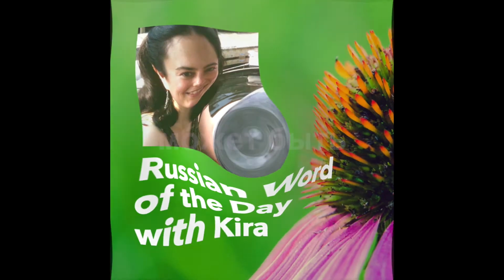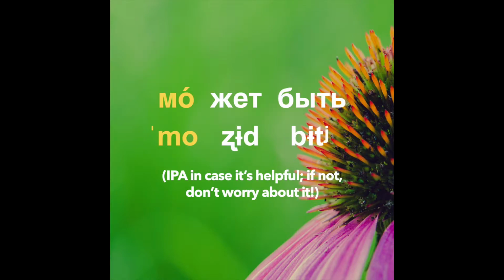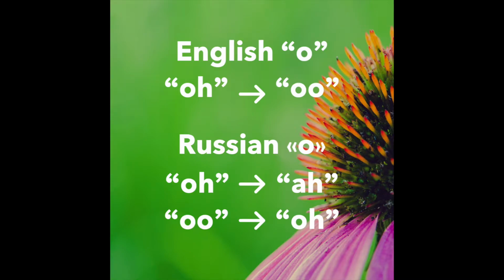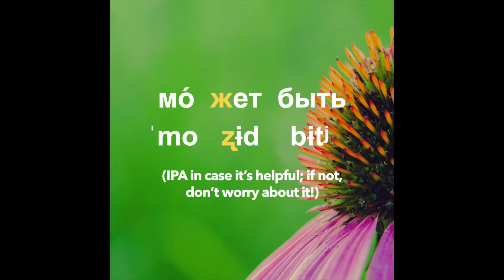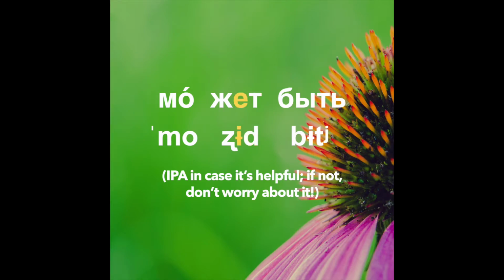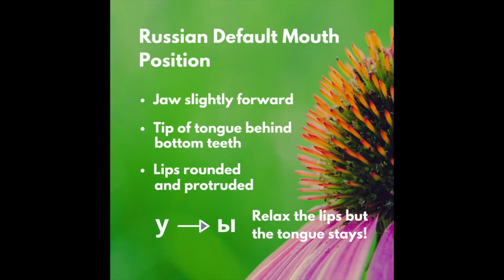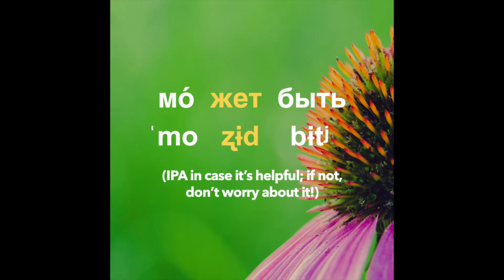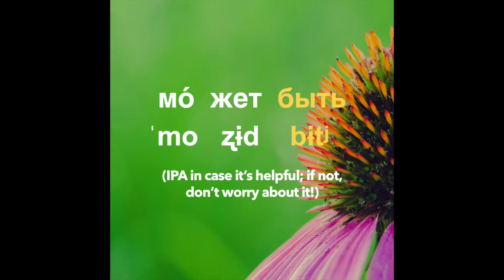Learn Russian Pronunciation with Kira – How to pronounce может быть (“maybe”)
Online Course

Hey guys, I’m Kira and today you’ll learn how to pronounce the phrase может быть, or “maybe”.

Let’s say the first syllable with good Russian default mouth position – jaw slightly forward, tip of the tongue behind the bottom teeth, lips rounded and protruded: мо, мо.  In English, the letter o closes to an oo sound: “oh”, “oh”.  But Russian does the opposite – it opens either from an “oh” to an “ah” sound or from an “oo” to an “oh” sound: o, o.  The first syllable in our phrase is short and you don’t hear too much opening, but listen to what happens if I close the o like someone from the US would: mozhet.  Completely not Russian!  So make sure to do a little opening if you want to sound Russian.  Ж is pronounced with the tip of the tongue curved upward but with the rest of the tongue low, making lots of space in the mouth: ж, ж.  The e actually sounds like an ы-flavored schwa and the т sounds like a д in this phrase.  To learn how to pronounce ы, we first start with a real Russian y – jaw slightly forward, tip of the tongue behind the bottom teeth, lips rounded and protruded: у, у.  Then we relax only the lips, leaving the tongue where it was: у – ы, у – ы, у – ы.  Let’s do the second syllable – jaw, tongue, lips: жет, жет.  Finally, for the last syllable, use more air for the т than you would in English, keeping the part of your tongue behind the tip close to the roof of your mouth: ть, ть.  Let’s do the last syllable – jaw, tongue, lips: быть, быть, быть.  And now the whole thing – jaw, tongue, lips: мо-жет быть, может быть, может быть, может быть.  Может быть.

That’s it, guys!  Be sure to subscribe on YouTube, share my videos, suggest a word, join me on Patreon, and check out my video course at unlockingrussianpronunciation.org, where I explain why some letters sound different in certain situations and how you can learn to predict and pronounce all of the subtleties.  And if you teach Russian and you like my videos, please consider tagging me on Instagram, so your students can see them too!  Счастли́во!
Thanks go to the great Еле́на Андре́евна Брызгуно́ва, from whose foundational work I first learned about the Russian default mouth position (артикуляцио́нная ба́за)!  Shout out also to my beloved phonetics teachers Ири́на Влади́мировна Одинцо́ва at Moscow State University and Цветла́на Бори́совна Степа́нова at St. Petersburg State University for their incredible instruction, to @KapwingApp for their awesome free online video editor, and to the International Phonetic Alphabet (IPA) for being so rad!  🙏☀️🌱☀️

ABOUT THIS CHANNEL: The videos on this channel are designed to help you learn how to pronounce Russian.  Most Russian language courses talk about pronunciation but very few explain it in detail.  Without specific knowledge, Russian pronunciation can be intimidating…but it doesn’t have to be!  Are you going to travel to Russia?  Do you want to learn how to pronounce the letters in the Russian alphabet?  Do you want to get a little conversational Russian under your belt or do you want to become fluent in Russian?  I have taught Russian language and pronunciation for over twenty years and I can definitely help you.  Learn to sound Russian when you speak it!